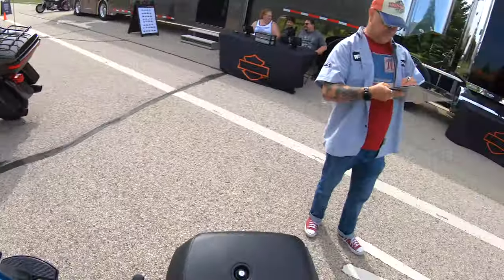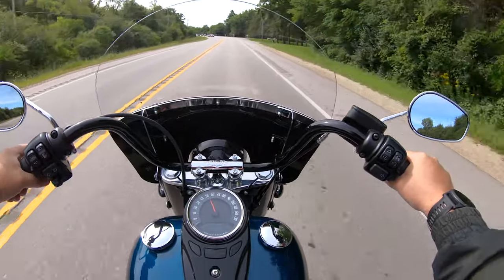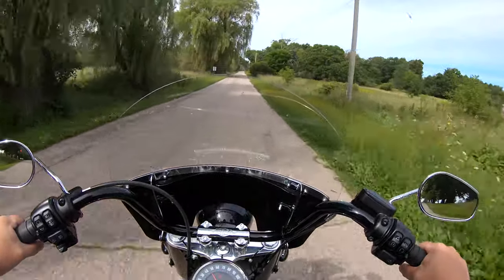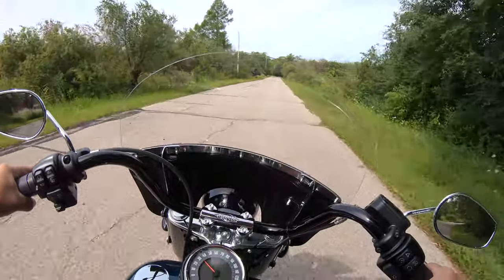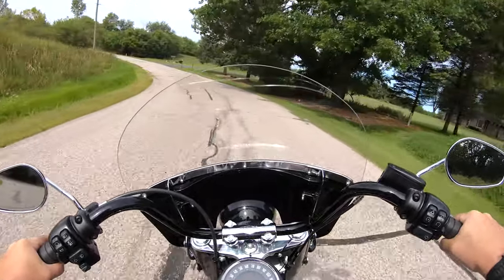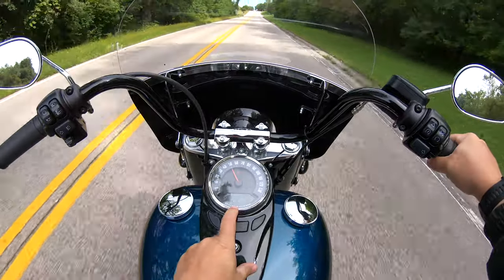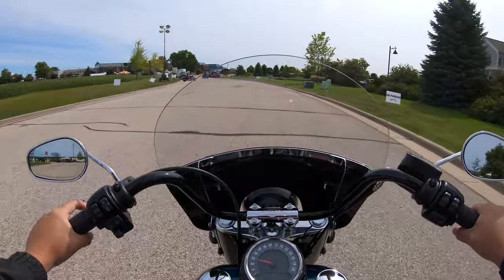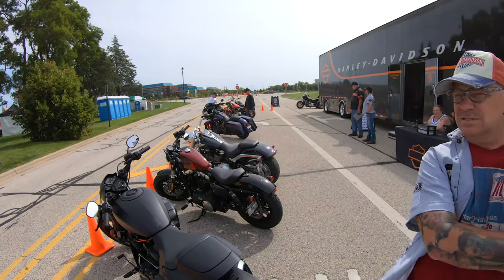2020 Heritage Classic - Demo Ride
I am out at Wisconsin Harley-Davidson during the Milwaukee Rally. The Demo truck is on site and I demo ride a bunch of bikes. In this video I am riding the new 2020 Heritage Classic.

If you are interested in the camera I am using... It is a GoPro Hero7 Black. Hyper-smooth is awesome!

The mount I use for the helmet is: